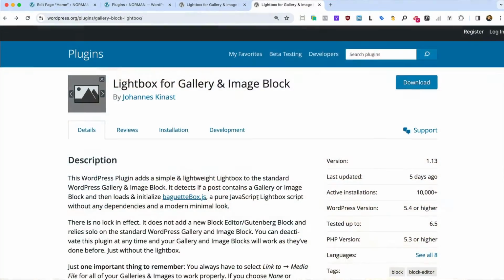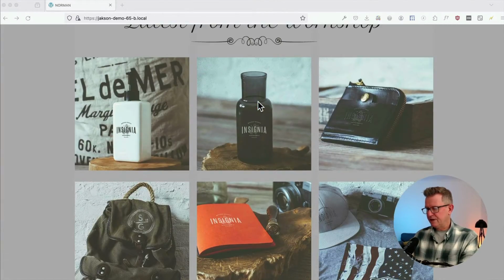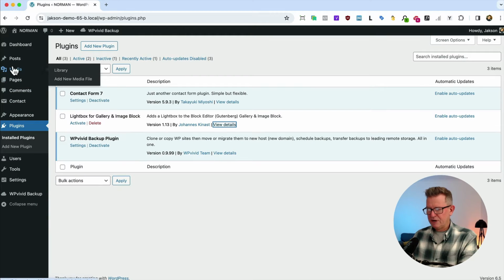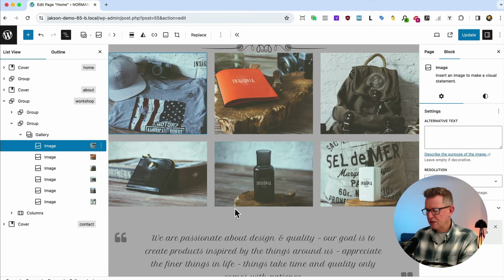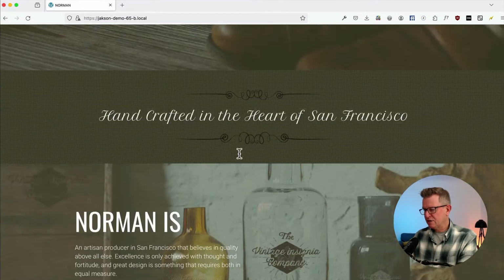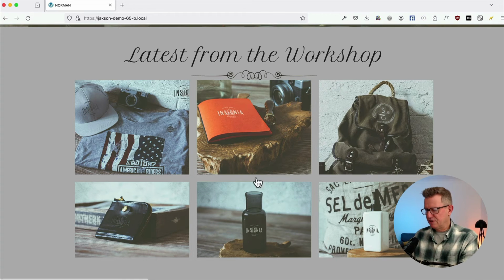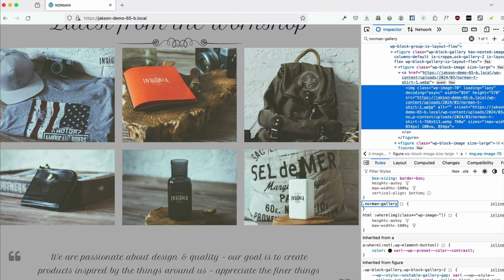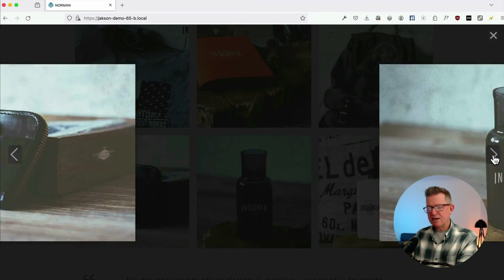How to create a popup light box Gallery in WordPress Block Themes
Yes, the default WordPress Gallery Block comes up just a little short in my humble opinion.

Mainly because there’s no option to have a light box popup that allows you to scroll through “all” the images - you have to close each image and then click on the another to see it in a light box -  a pretty pants user experience!

To the rescue comes the awesome "Lightbox for Gallery & Image Block" plugin - this super lightweight plug does what is missing in default WordPress gallery with out any settings or configuration - install and you’ll have a proper light box gallery where you can click or swipe to see the next image!

In this WordPress tutorial for Block Theming I'll show you how get your galleries sorted!

Ciao!